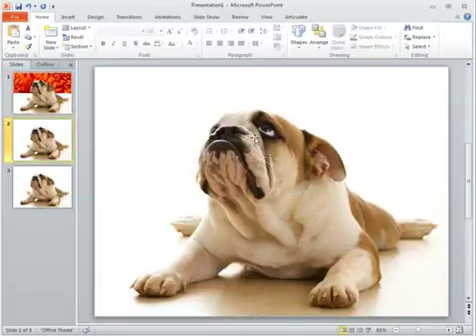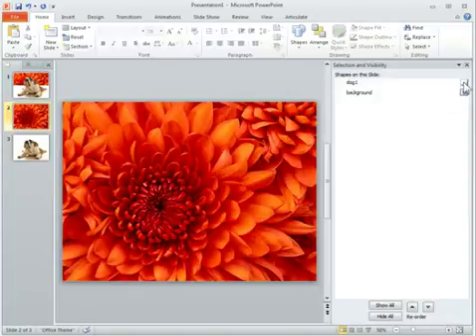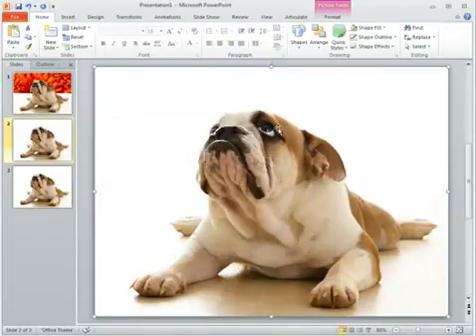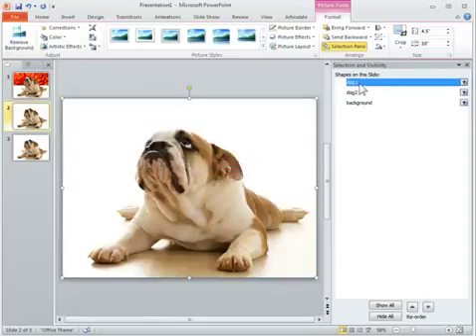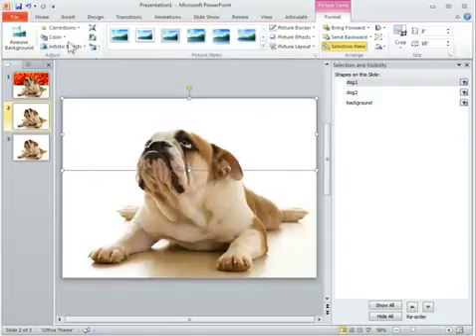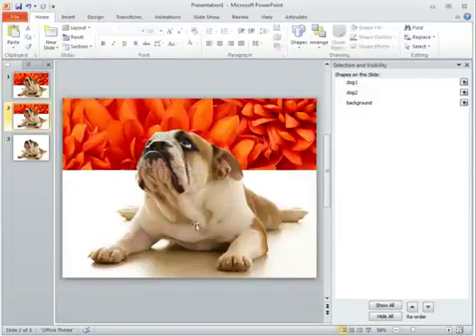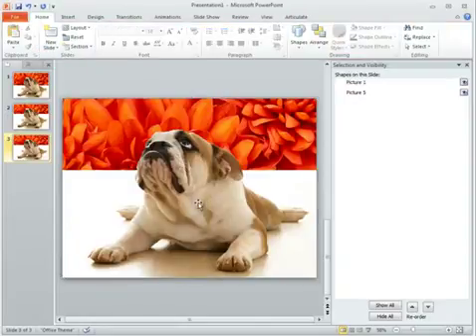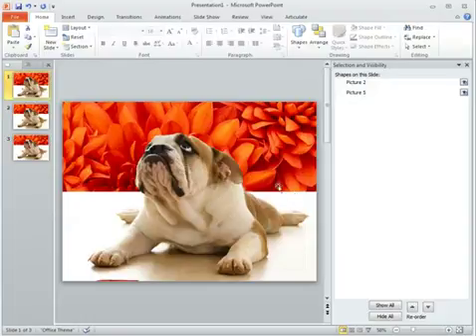Part 3: How to create customization when removing backgrounds in PowerPoint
This tutorial combines the background removal feature with a duplicate image. Learning to work with layers and multiple images is definitely going to open possibilities when editing images in PowerPoint.